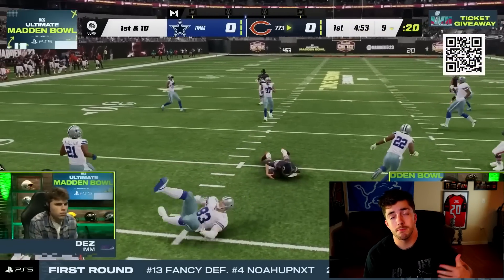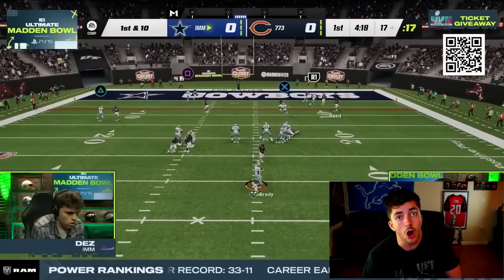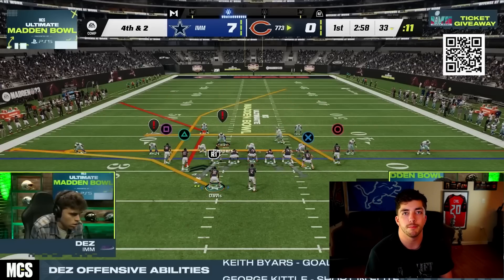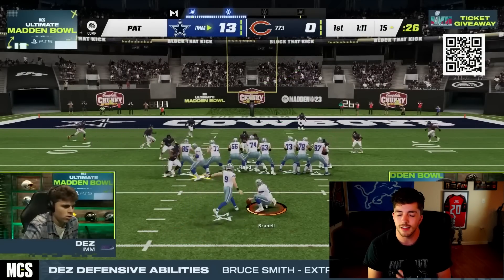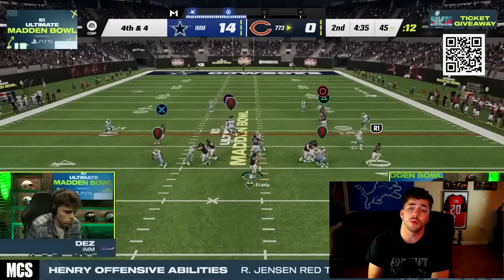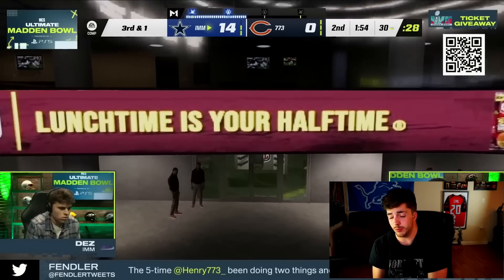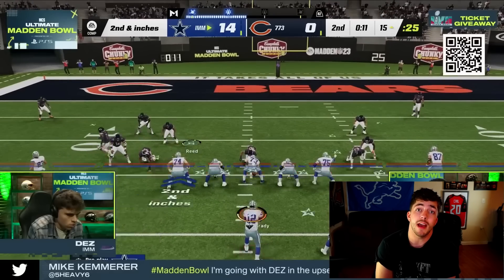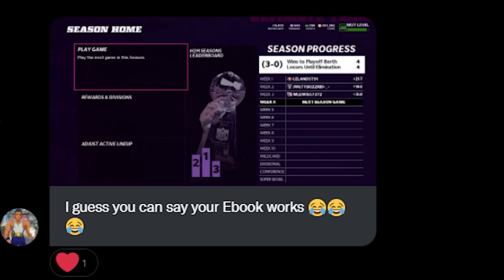How The Meta Has Changed After The Madden Bowl